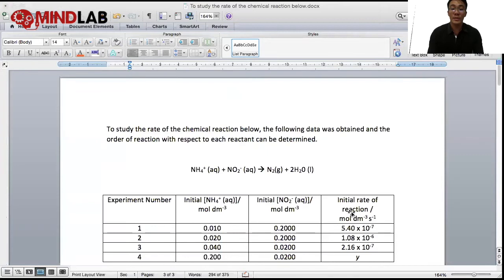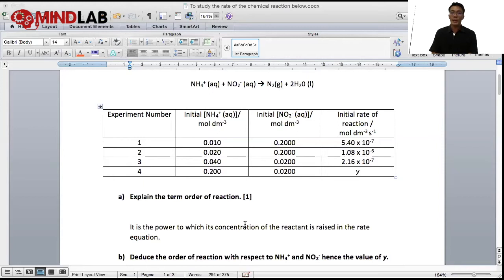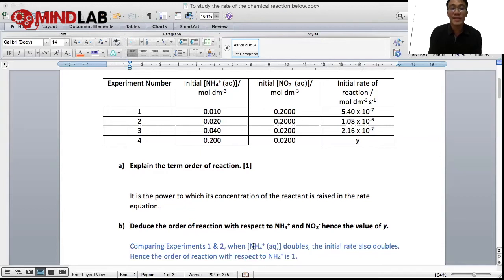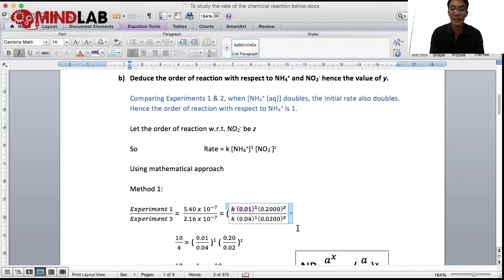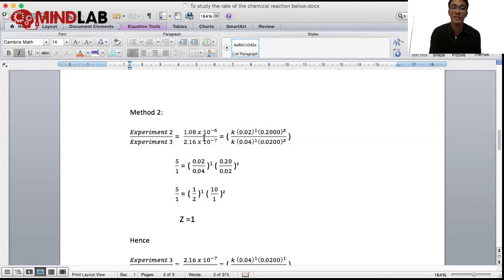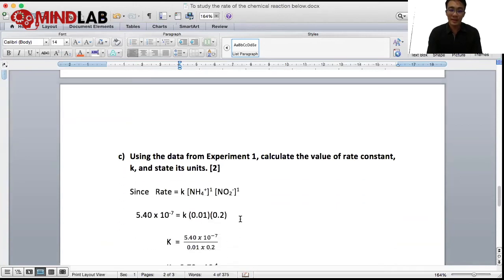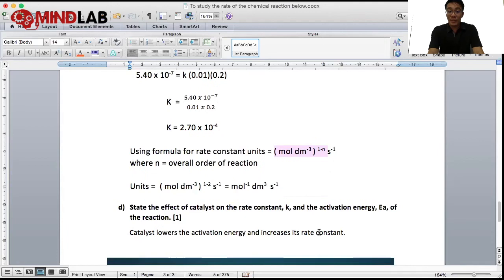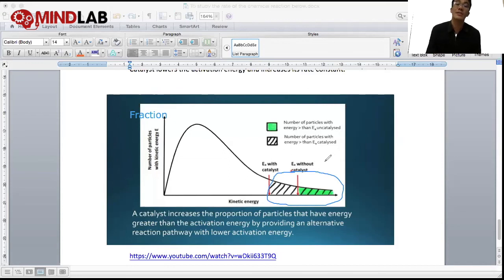[Mindlab] IB Chemistry HL/SL - Kinetics (Free Lecture)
Lecturer: Mr. Kin Leong
B.Eng (Hons.) in Materials Engineering in NTU. He has 10 years of tutoring experience (7 yrs in Mindlab), specializing in Chemistry & Math (IB/IP/IGCSE/’O’ Levels), Science (IP/IGCSE/MYP); IBO Certified in Chemistry
Download free notes: shorturl.at/gnqJU